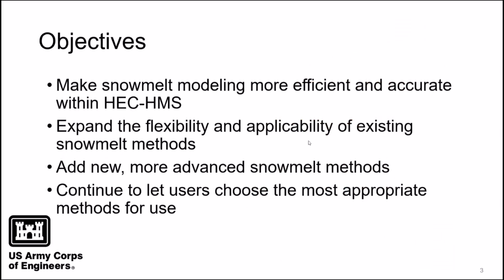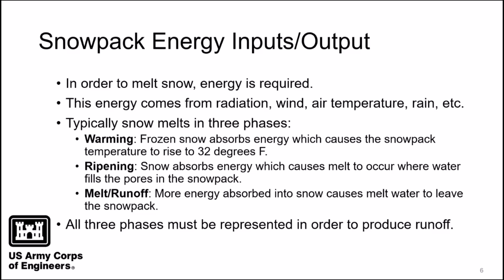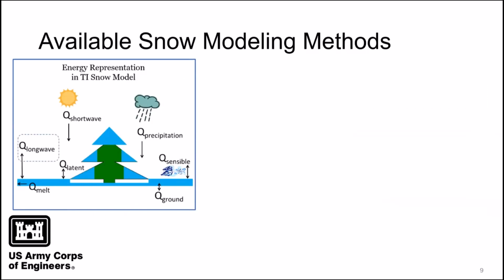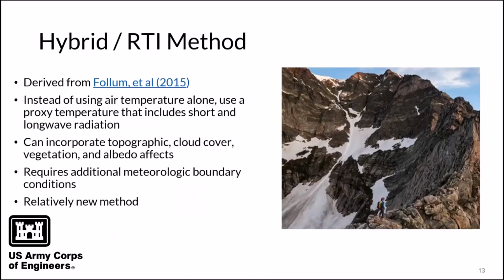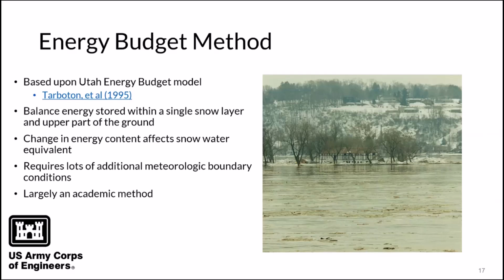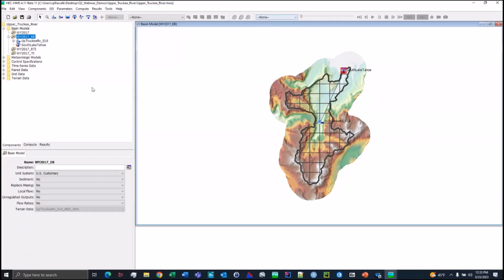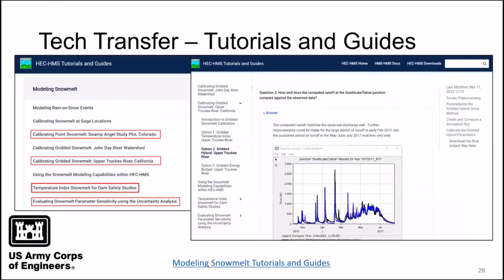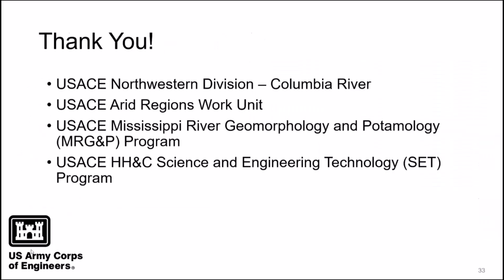2023 03 23 HEC-HMS Snow Quarterly Webinar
New snowmelt modeling tools and materials available within HEC-HMS